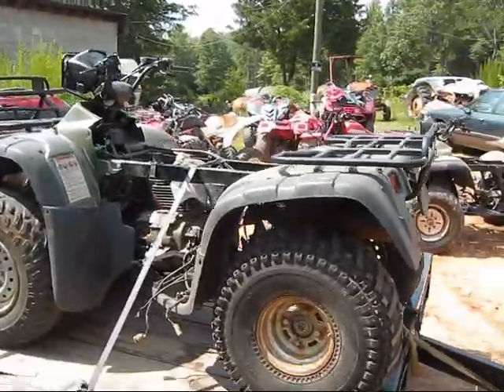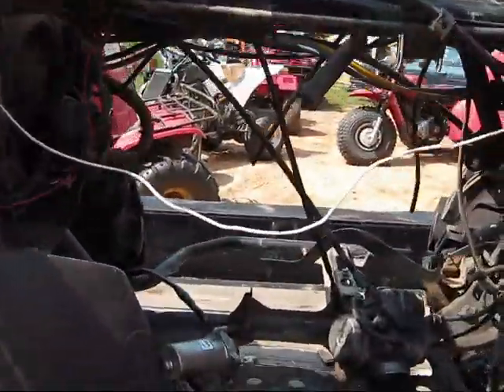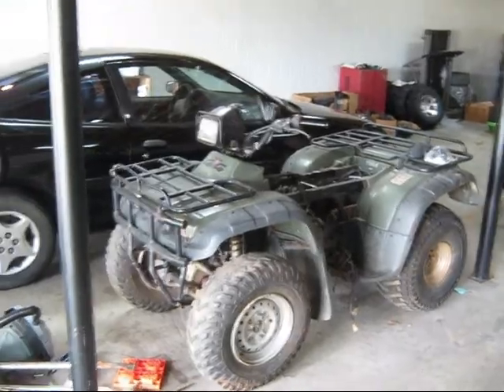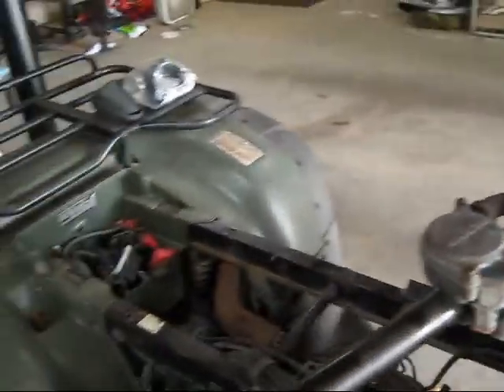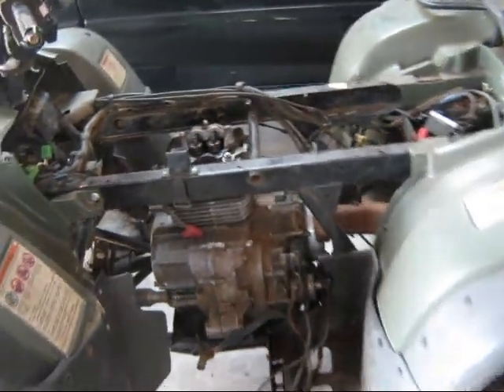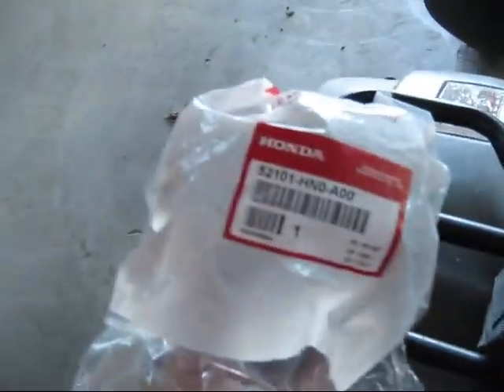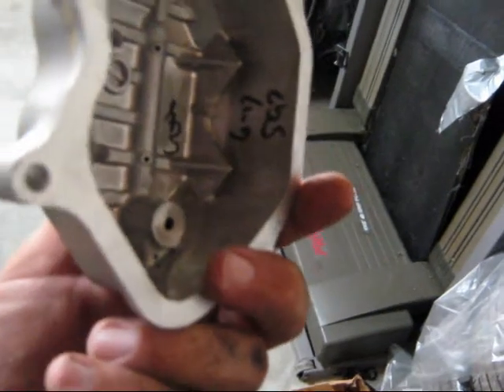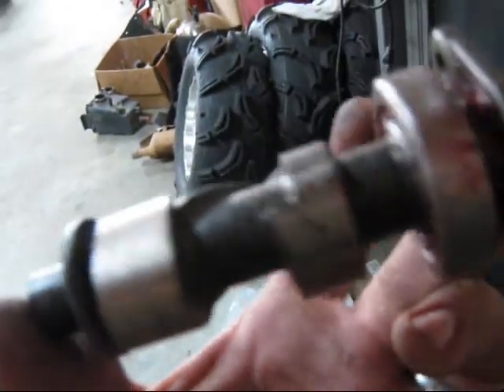GOT THE FOREMAN BACK FROM THE SHOP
Well i had to go pick up the foreman and the rancher, after a year, my motor guy still hadnt finished them. So I got them back, and it should start going pretty good.